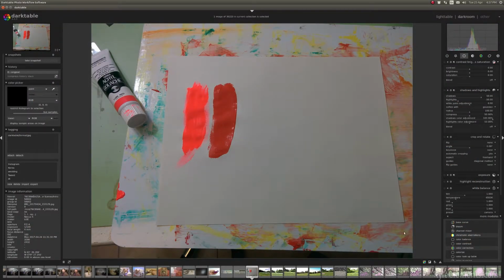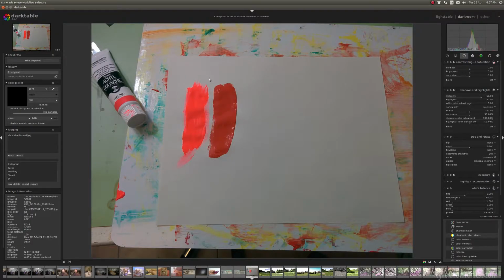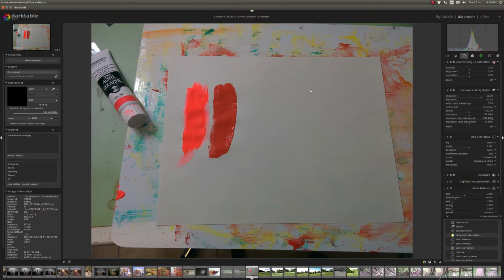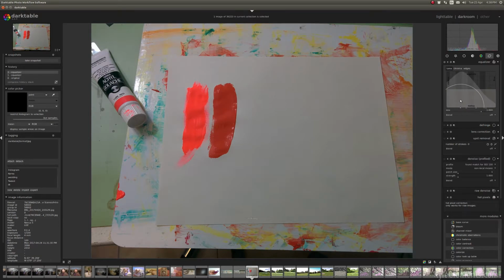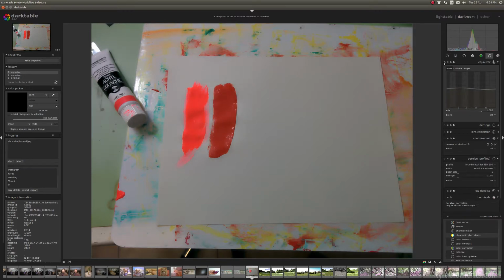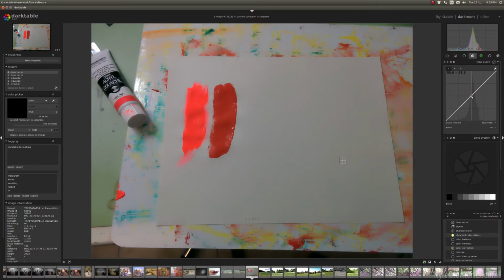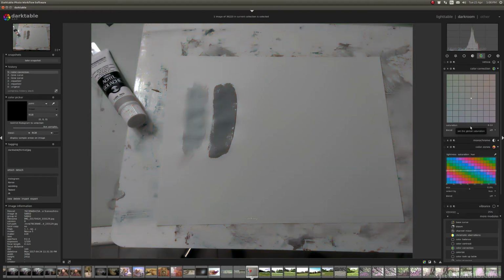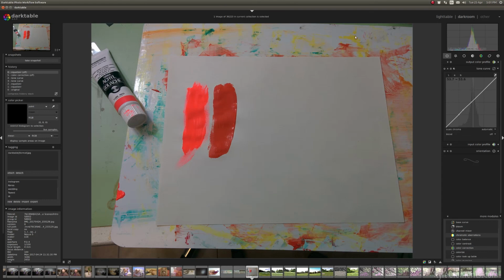What Makes Fluorescent Pigment So Damn Bright?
How is fluorescent paint so bright?
It's magic!  Well, really, it's physics, but sometimes, physics is so cool it can seem like magic.

Fluorescent pigments absorb ultraviolet light, convert it into visible light, which bounces back at you, with the visible light.

In this video, I demonstrate how the pigments work by using my photo editing software, Darktable, to show you where each colour falls on the image's tone curve.

Neon colours are amazing.